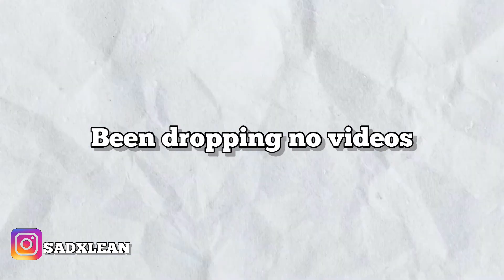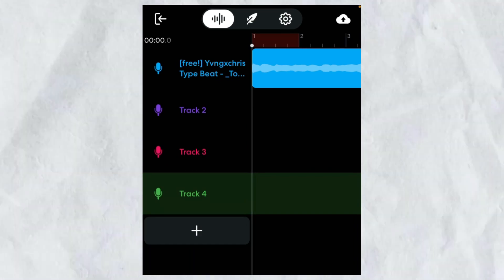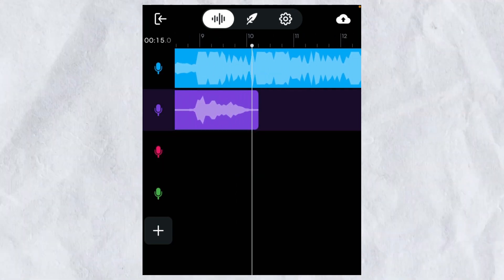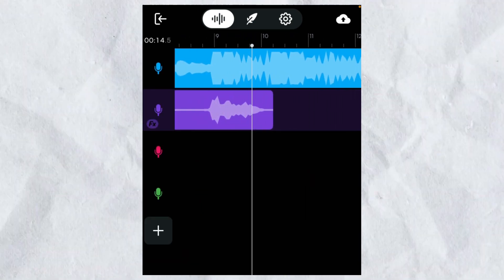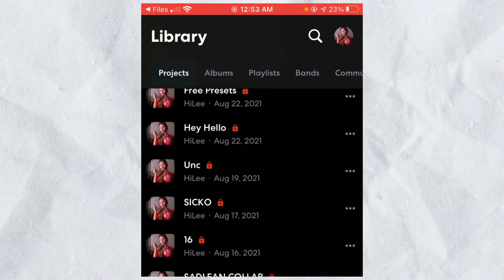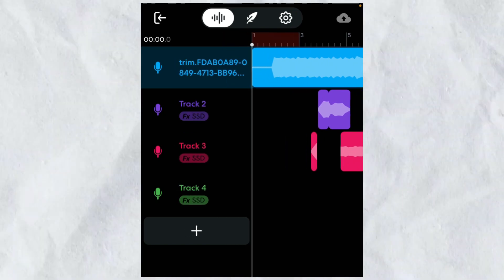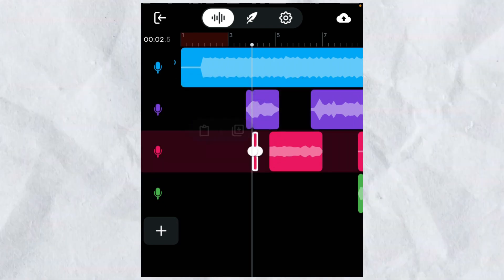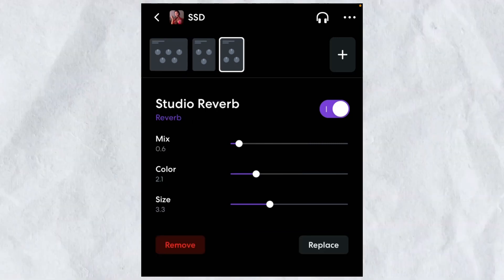HOW TO RAP LIKE “YvngxChris” using BANDLAB (FREE PRESET)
In today’s video i’ll be teaching yawl how to Rap like yvngxchris using bandlab.